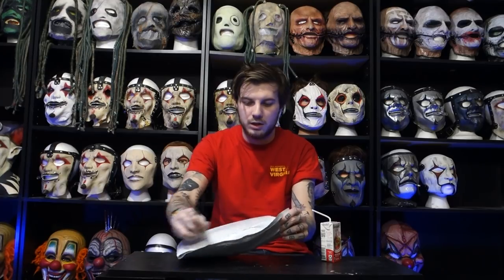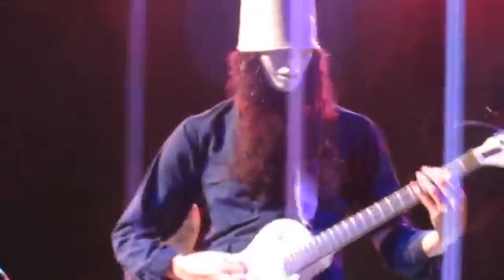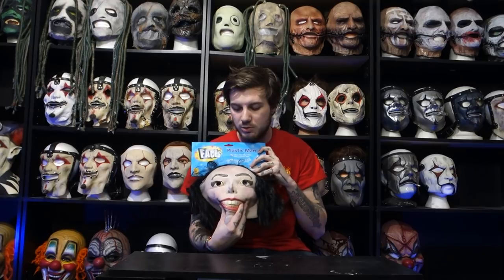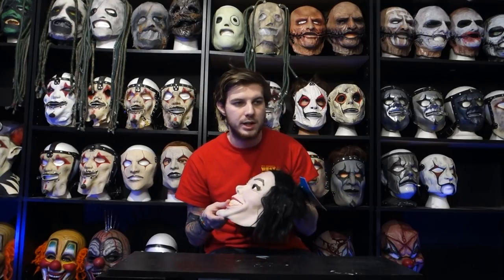BUCKETHEAD MICHAEL JACKSON MASK UNBOXING